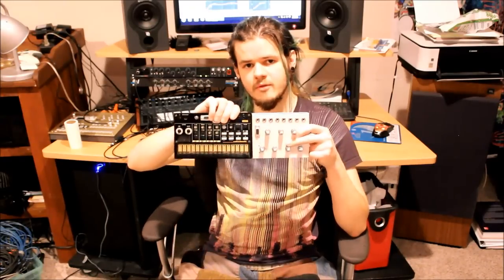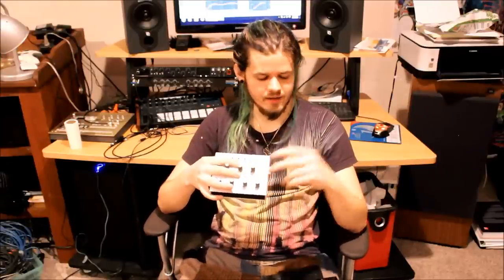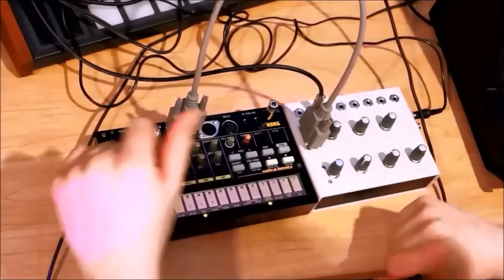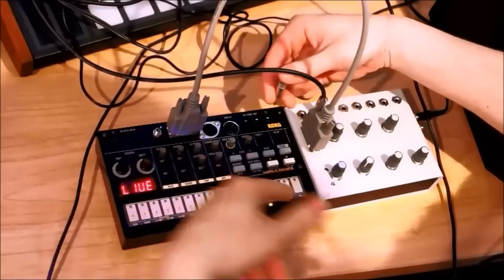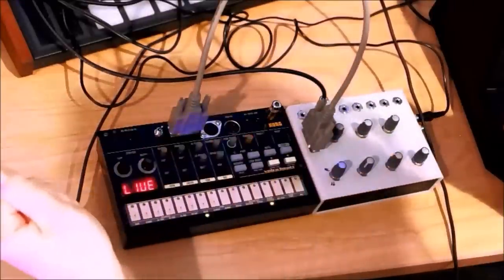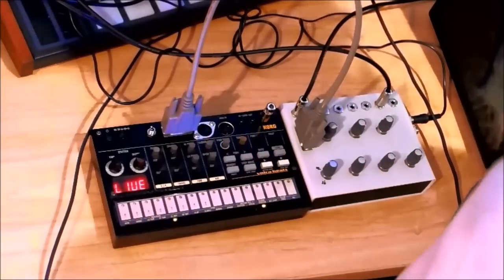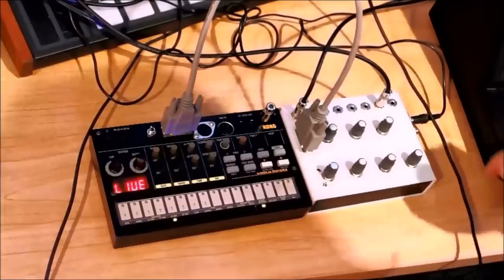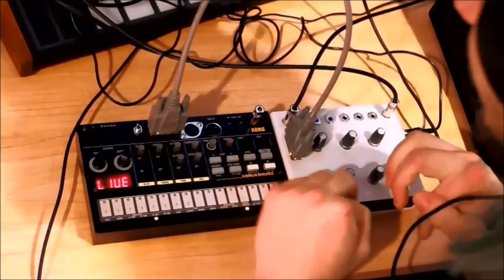The Circuit Surgeon's Mod Box for the Korg Volca Beats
Sign up to receive a notification when BeatsMod V2 goes on sale this fall Featuring per channel trigger inputs and outputs, per channel audio, and a plethora of CV capabilities. Available in Eurorack and desktop formats.

Skip to 4:20 to hear the demo. 5:40  for the CV intro and 7:40 to hear CV control of the hat grain and ring noise.

The Korg Volca Beats is an awesome drum machine with some tip top analog sounds and features considering it's $150 price tag. However, there's a lot that can be done to expand its functionality and get it production studio ready. This is a demo video of the mods and expansion module I made for a clients Korg Volca Beats.

Features: MIDI clock out, fixed snare drum (thanks Darren Glen,) individual outputs for each drum part plus ring noise output, CV input for controlling hat grain and ring noise pitch, CV protection circuit and enable switch so there's absolutely no chance that an external source can hurt the Beats, dedicated volume knobs for each drum part plus master mix output (so you no longer have to select a part in order to change it's volume. Mixing is much more fluid this way.) Also the Beats can be powered by a standard 9VDC (+) supply connected to the expander, (no more need for batteries or the uncommon 1.7mm (-) supply Korg designed the Beats for.)

The tom, hat, PCM and ring noise sounds come from the labeled pads on the Beats' PCB. For the individual kick I found the anode of diode D19 to be optimal. For the snare, I used the via discovered by Arvid Jense (thanks for sharing.)

This is just a taste of the mod possibilities with the Volca Beats. In the future I'd like to add more/assignable CV ins, slider controls, and possibly other more obscure audio outs.

If you're interested in having these or other mods performed, or to see my other work and services, check out The Circuit Surgeon at: